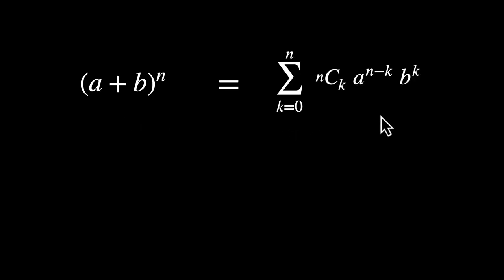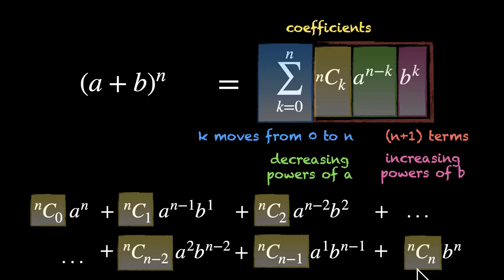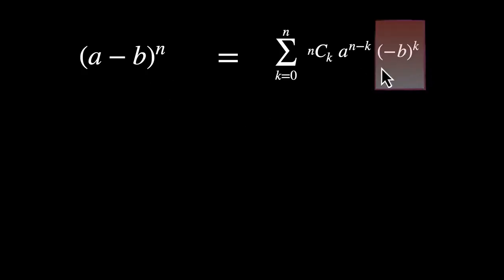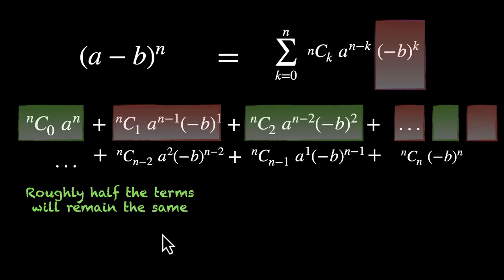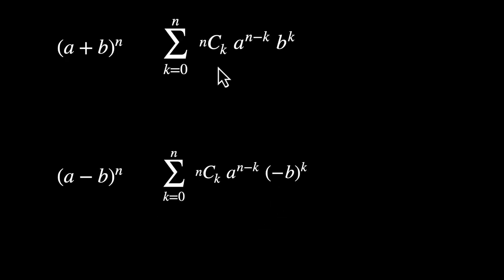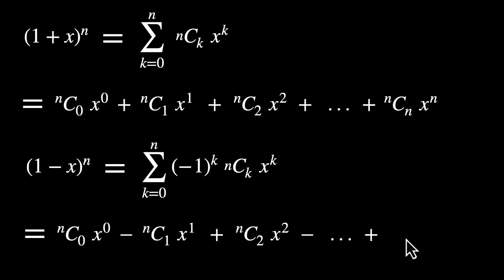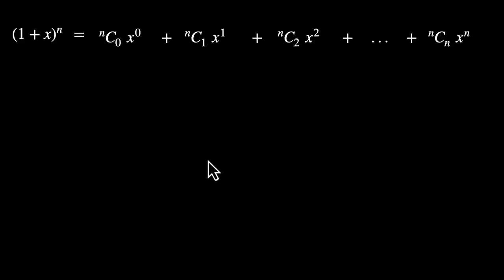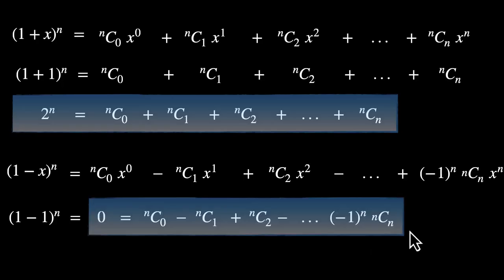Some special cases of a+b^n Binomial Theorem